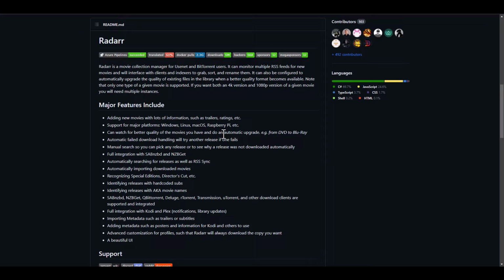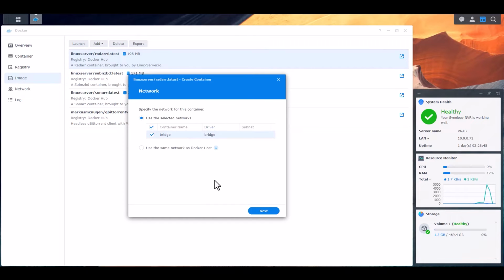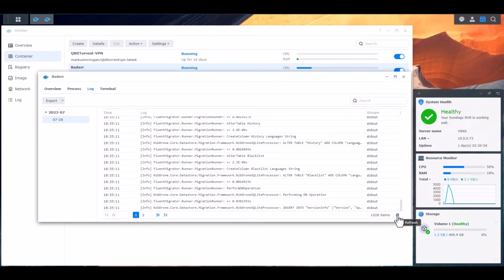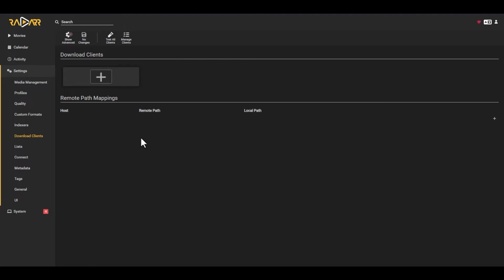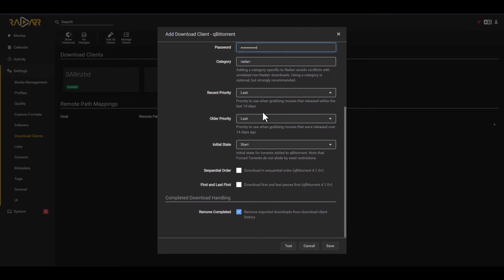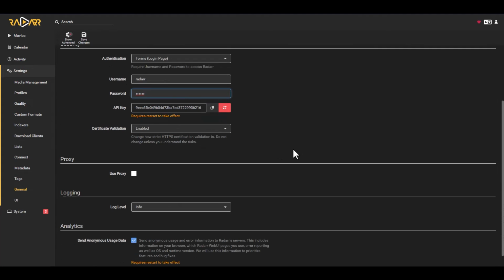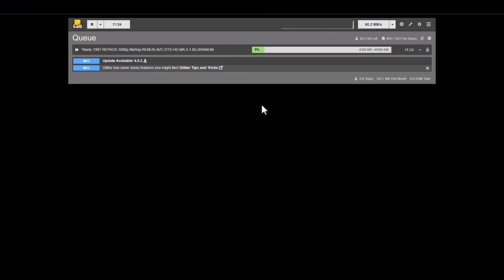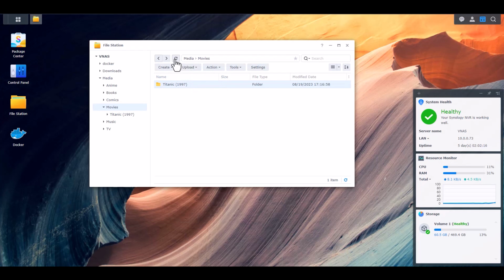Install Radarr using Docker in a Synology NAS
In this video we cover how to set up Radarr in a virtual Synology NAS.

Timecodes
0:00 - Start
0:05 - Intro
0:37 - Setting up the Container
5:51 - Configuring the application
12:43 - Testing
16:57 - Outro